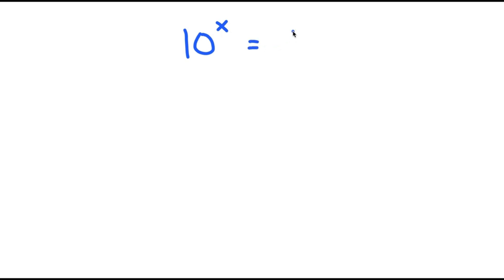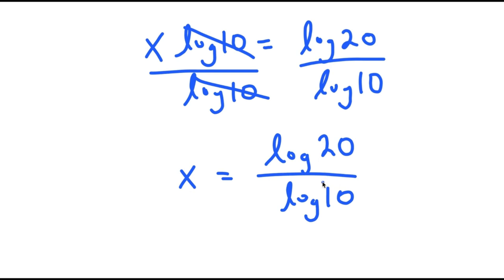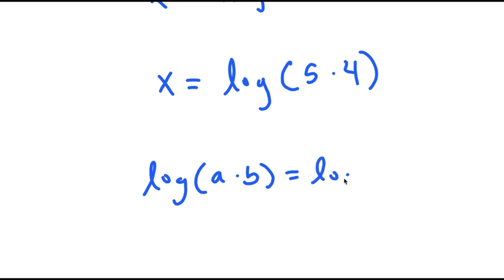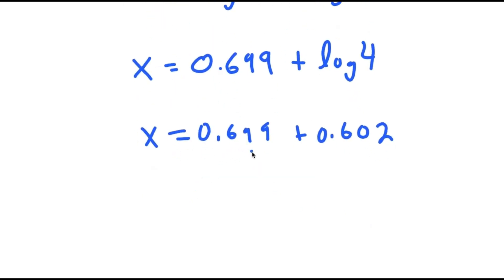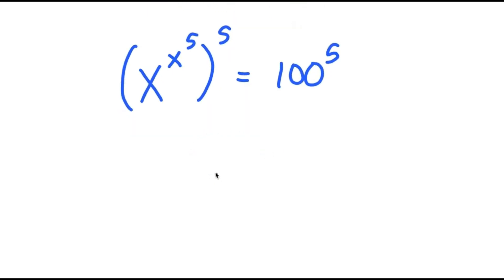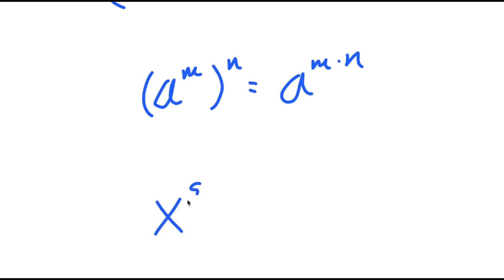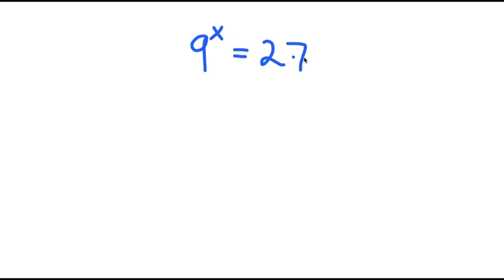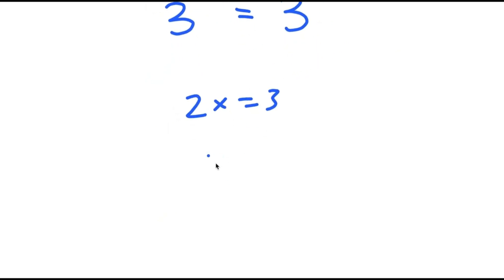Can You Solve This? | A Nice Olympiad Problem